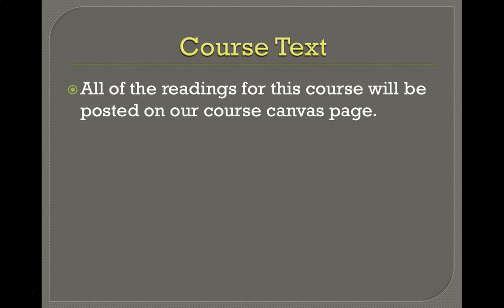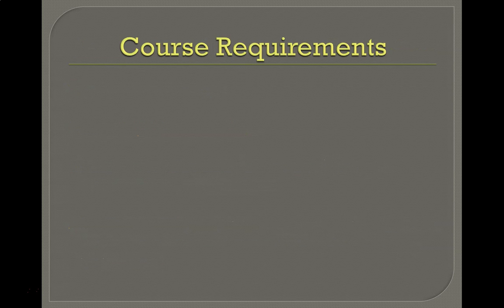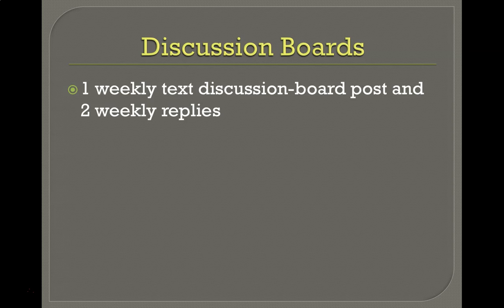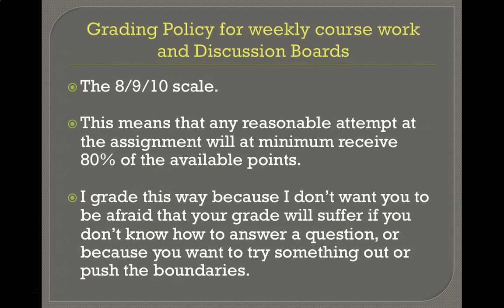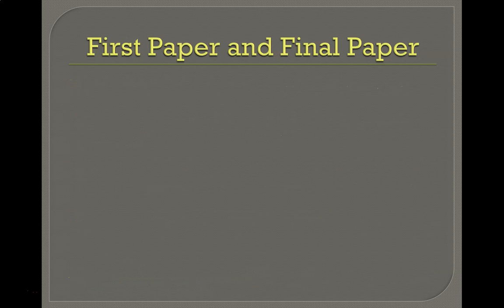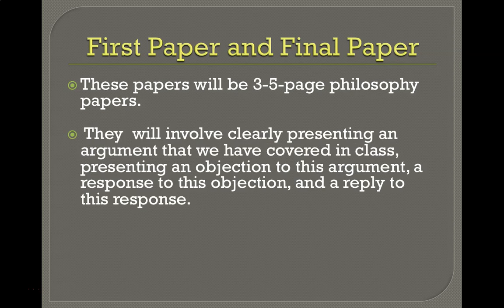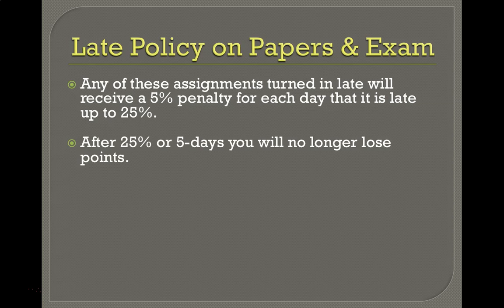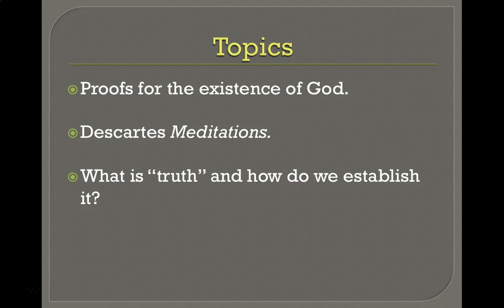Philosophy 101 Course Requirements 4 5 20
Course requirements video.